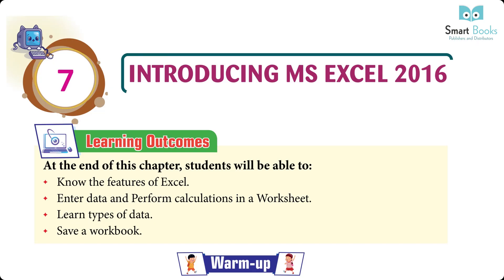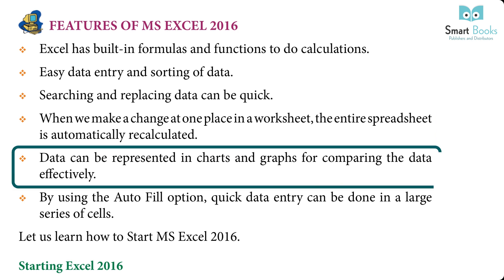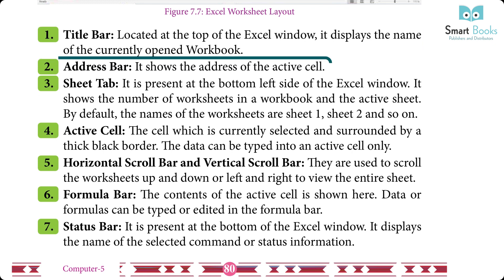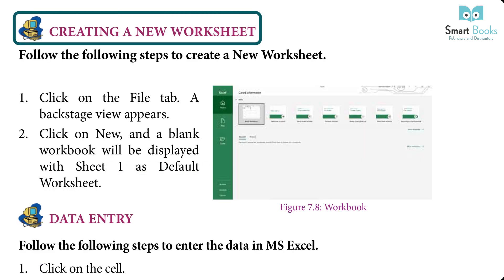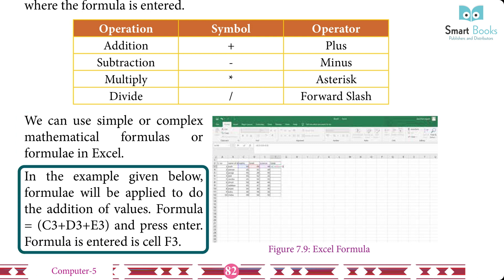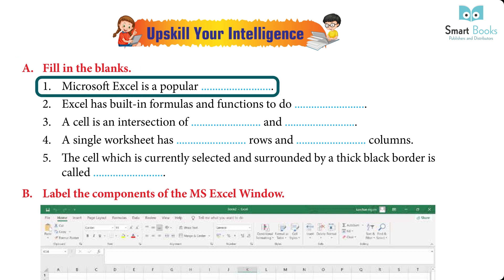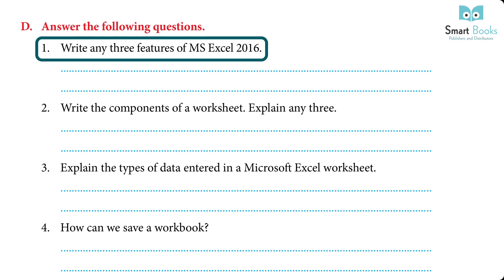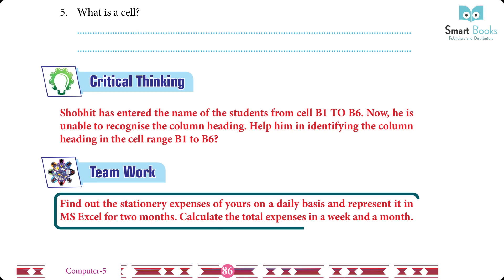Class 5 Computer Chapter 7 Introducing MS Excel 2016 | Smart Book Publisher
Class 5 Computer Chapter 7 Introducing MS Excel 2016